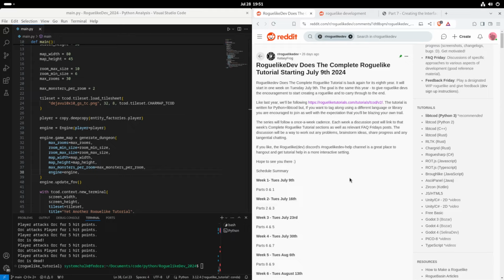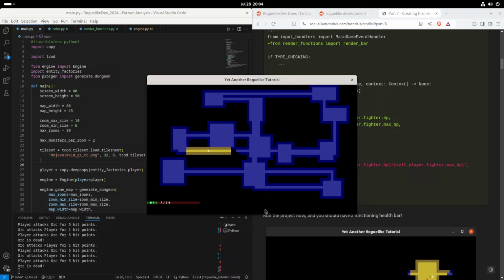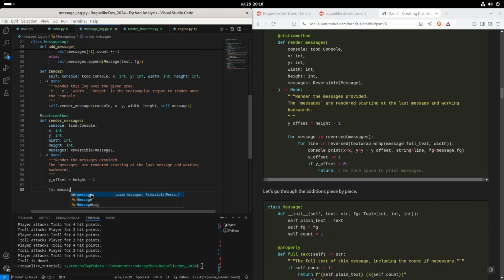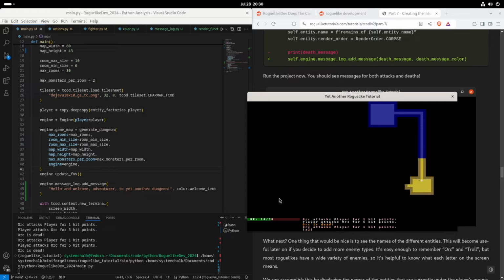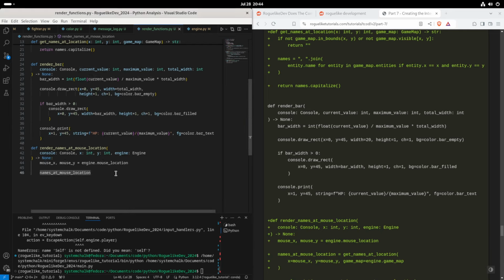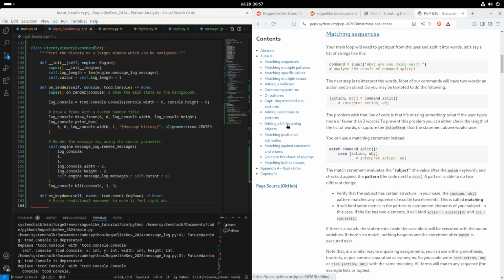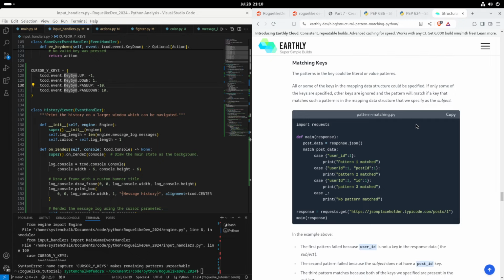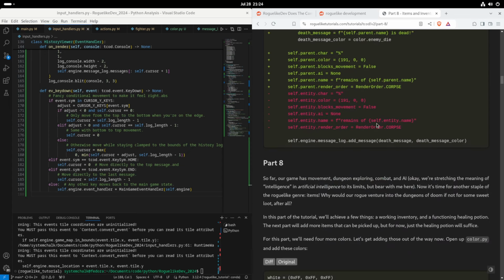Joining RoguelikeDev doing the Complete Roguelike Tutorial Part 7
Part 7 of the complete roguelike tutorial, implementing UI.

This is a record of me joining the subreddit as they go through the complete Roguelike tutorial

This will be a more or less vanilla run of the tutorial as I've not done it yet, but it's also a chance for me to test my knowledge against things I may not understand fully. I encourage you to join the event.